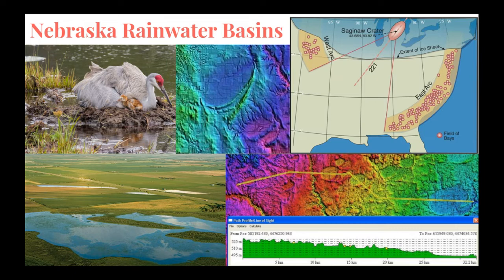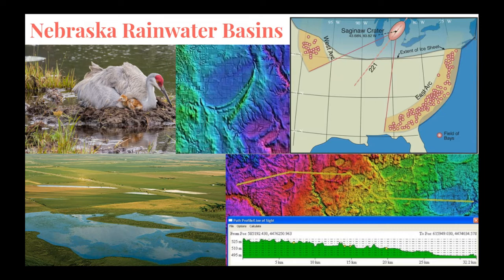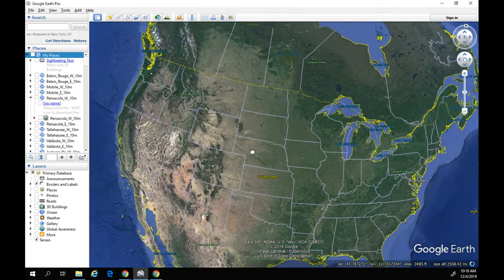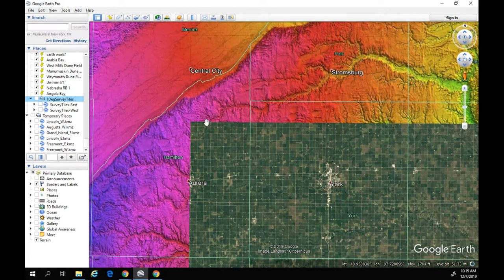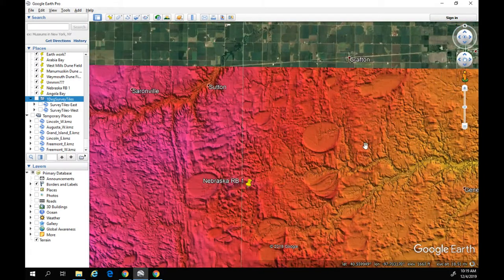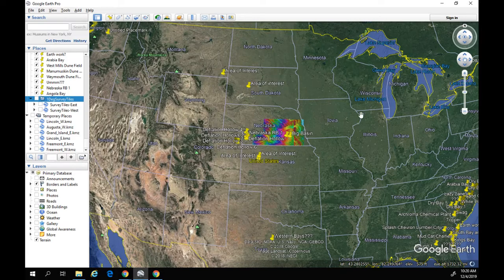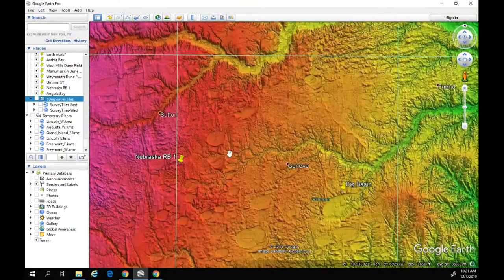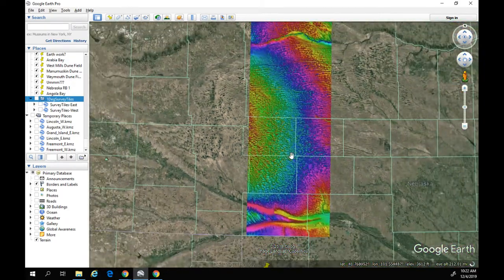Nebraska Rainwater Basins PLUS 1K Subs THANK YOU!!!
You've heard me mention them MANY time...well, here's a video on the Nebraska Rainwater Basins!

**Education Credentials:
M.S. in Geoscience from Mississippi State University (2015)Recorded with ScreenCastify the screen video recorder for Chrome